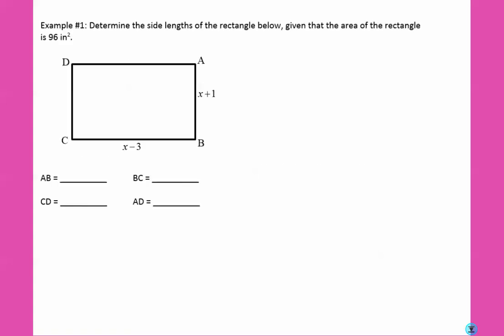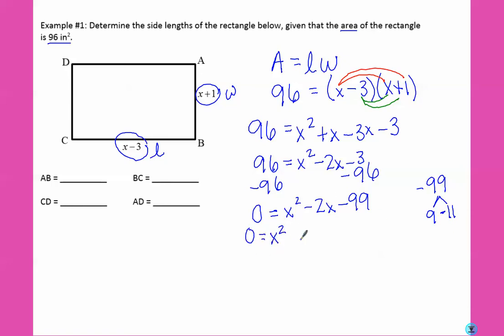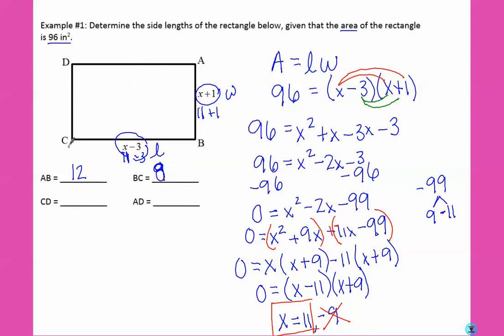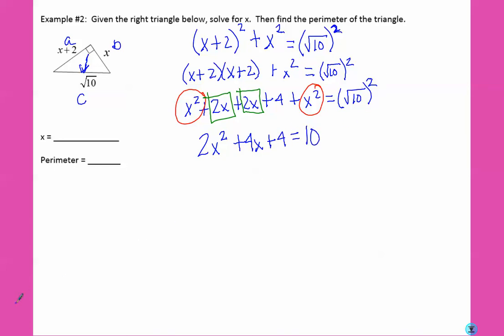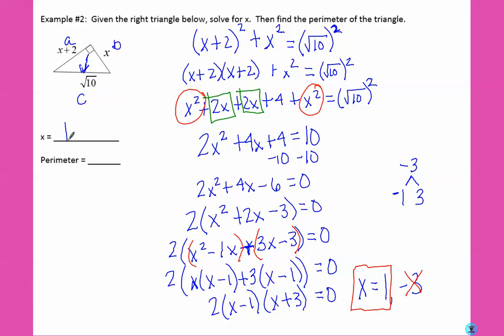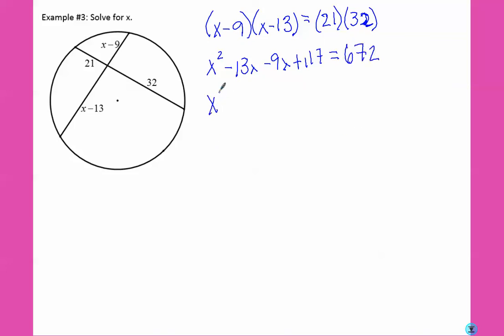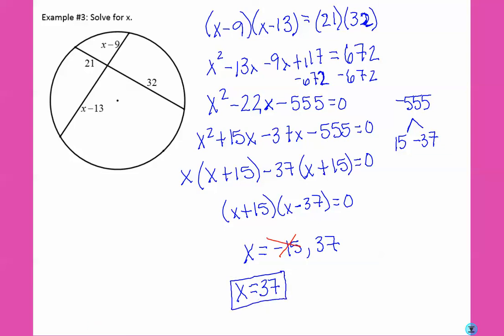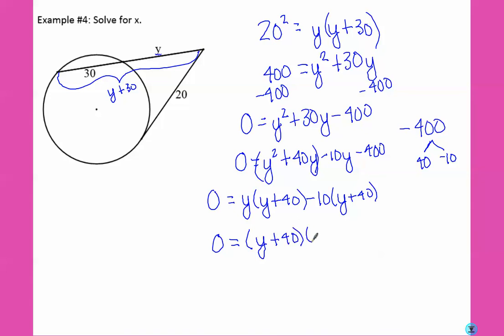Unit 11 - Day 4 - Factoring in Geometry